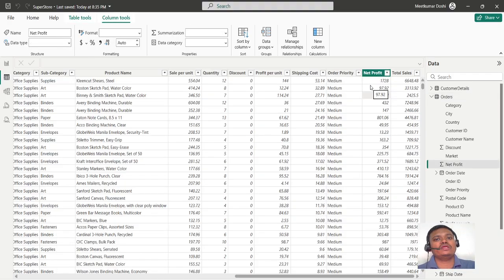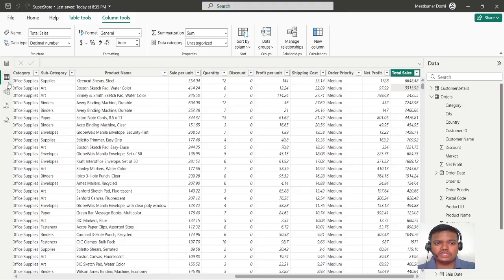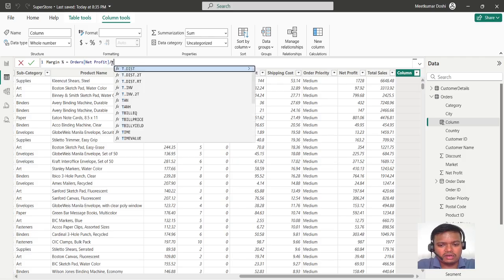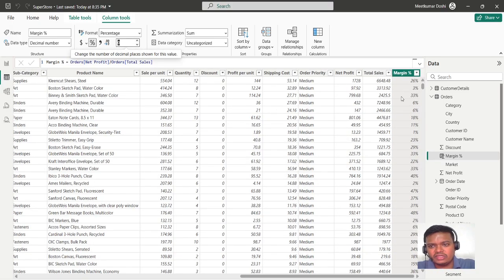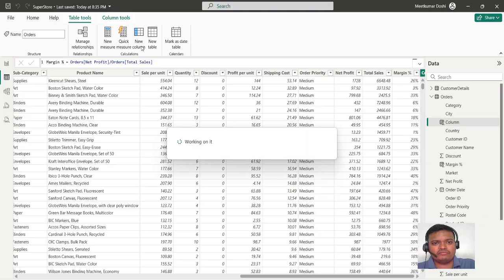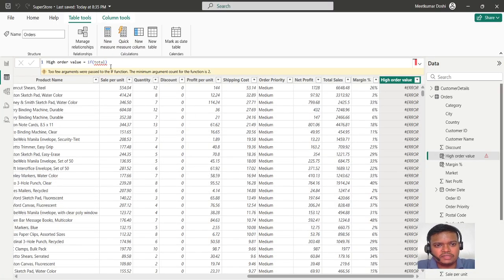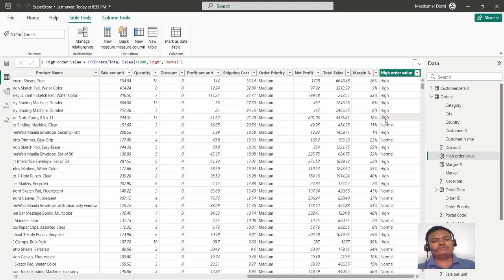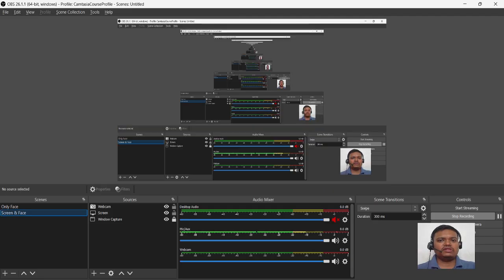How to add Calculated Columns in Power BI table | Add PER. Column | Add if Equation | Meet Doshi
Best Videos -